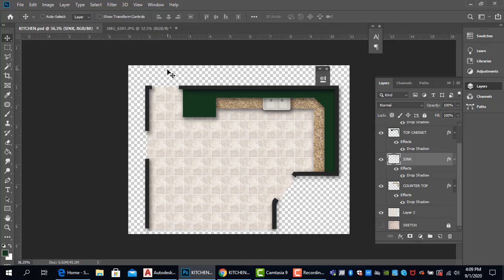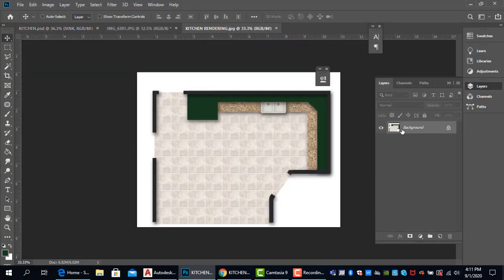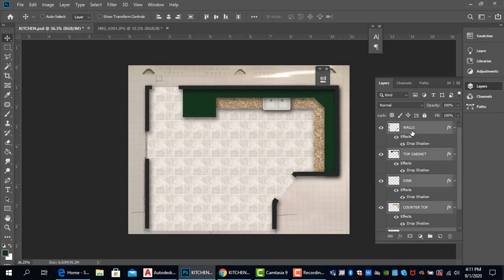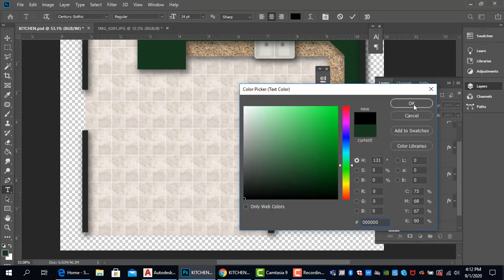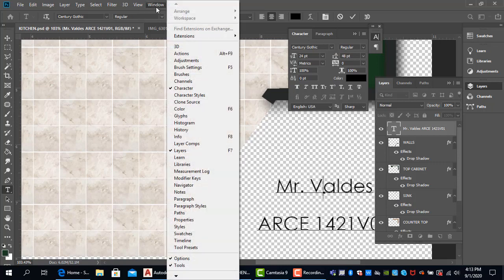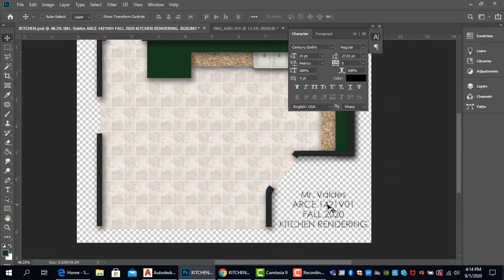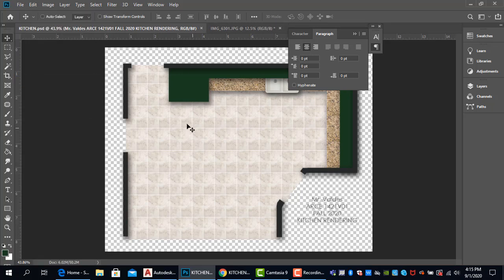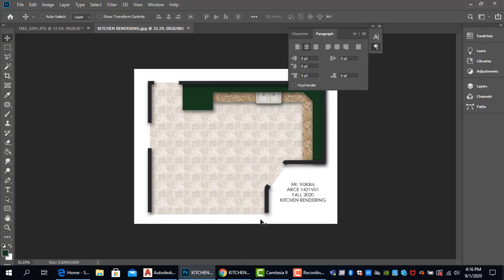ARCE 1421 - PHOTOSHOP - ADDING TEXT AND SAVING AS JPEG